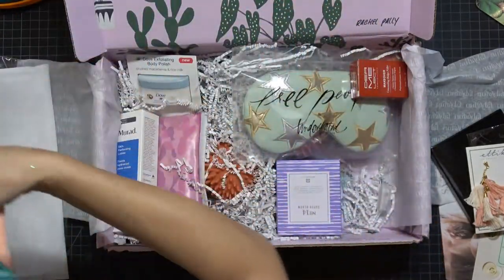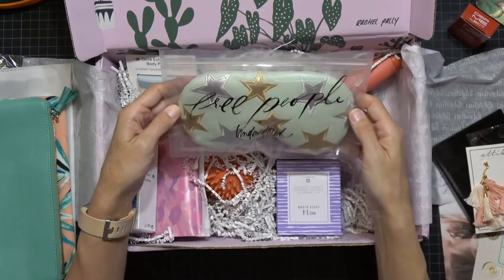Happy Mail, Beauty Box, FabFitFun & More!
Hello everyone! sorry, but this is another old haul. I apologize for it posting so late for all of you who have sent me happy mail! I hope you still enjoy the video!!

Happy Mail:
Vonmarie designs
Tamara Haverkamp
Karen Shanahan